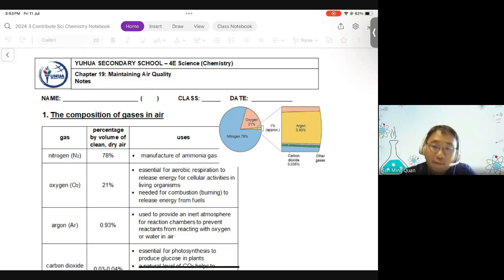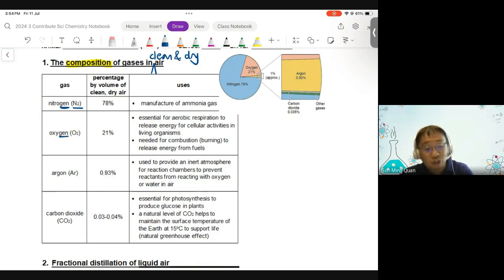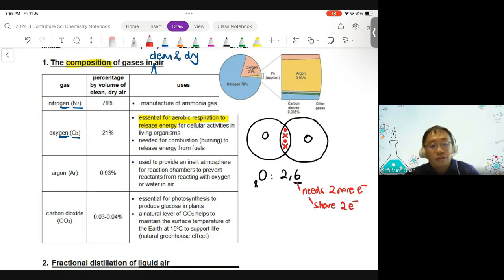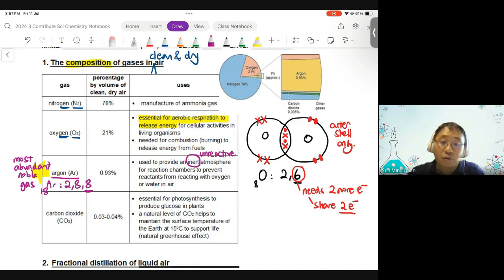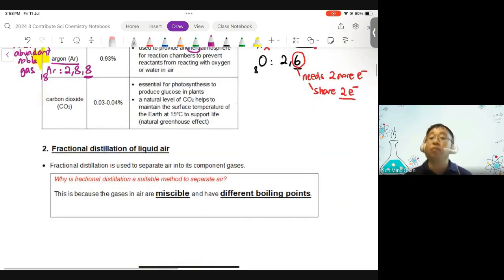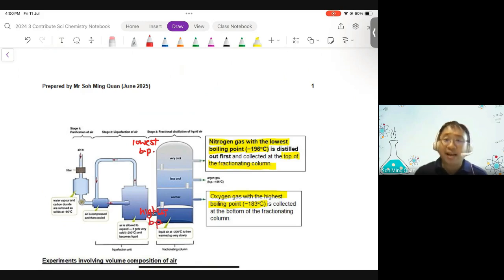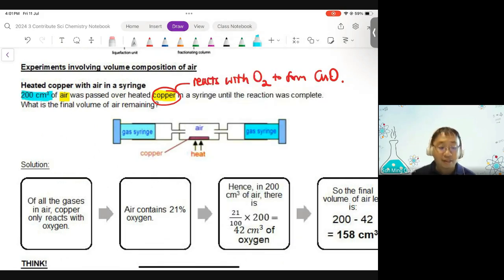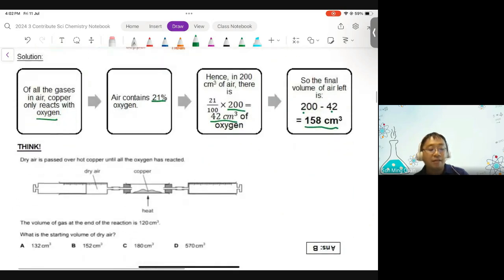(4E/4N Sci Chem) Chp 19 Lecture 1 - What is the composition of gases in air?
This video is the first video in a series of three lecture videos for O-Level / N-Level Science (Chemistry) Chapter 19 on Maintaining Air Quality. In the first video, we look at the percentage composition of gases in clean and dry air.

0:00 - introduction
0:32 - percentage composition of gases in clean, dry air
2:06 - how to draw dot-and-cross diagrams of oxygen molecule?
3:27 - argon is the most abundant noble gas in air
6:00 - fractional distillation of liquid air
7:44 - experiments to determine % of oxygen in air (common TYS question)